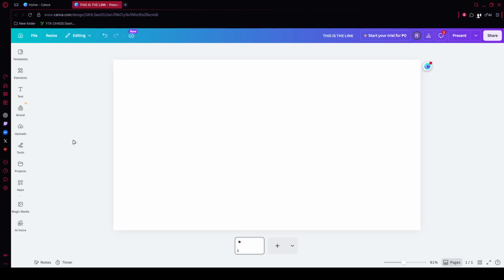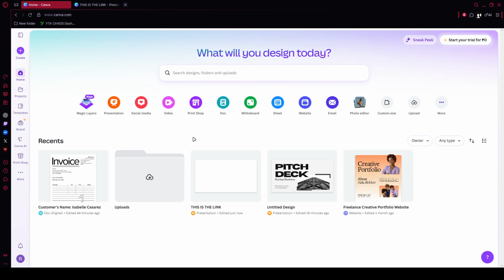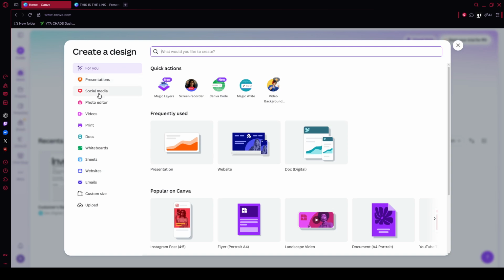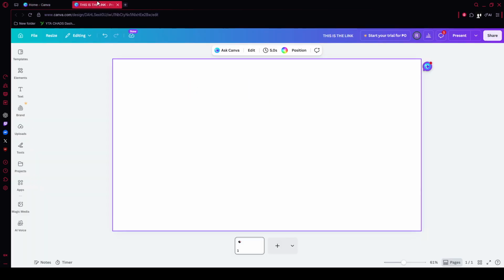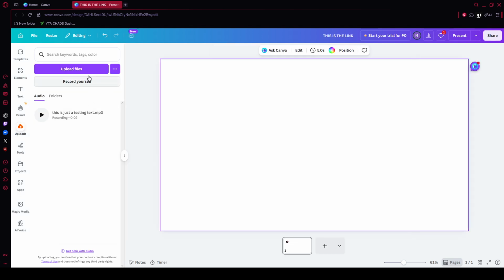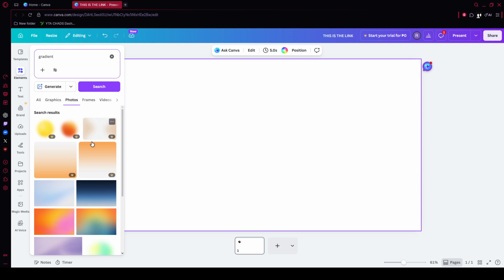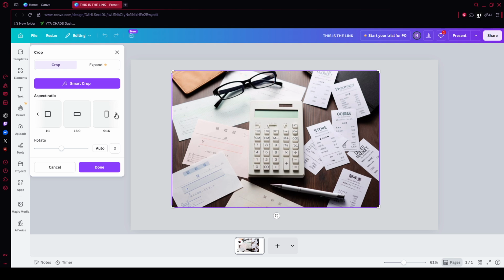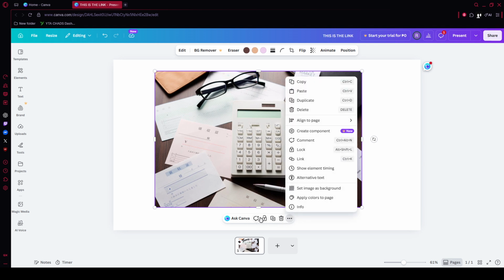How To Blur In Canva [Step By Step Guide]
In today's video we cover How To Blur In Canva [Step By Step Guide]